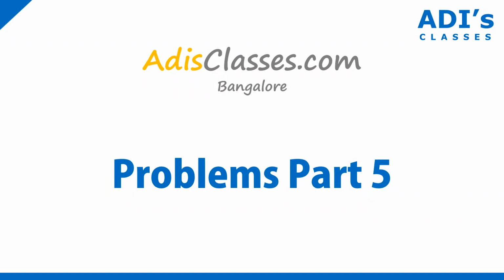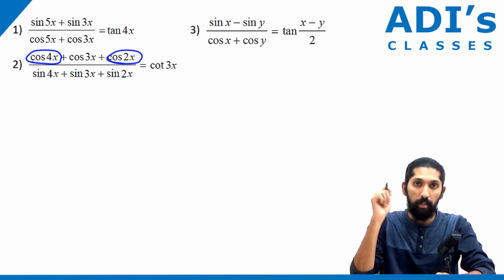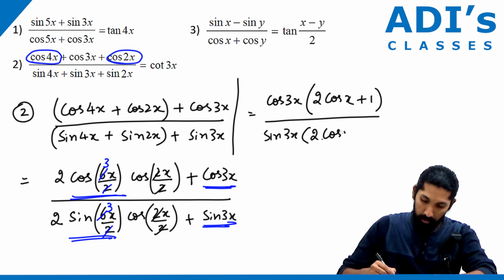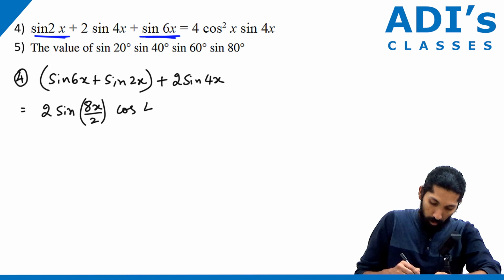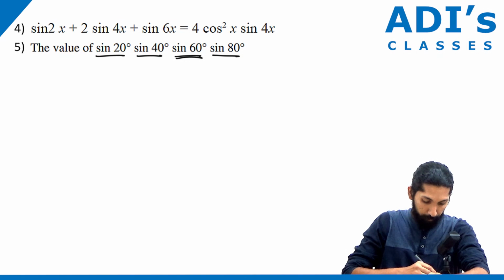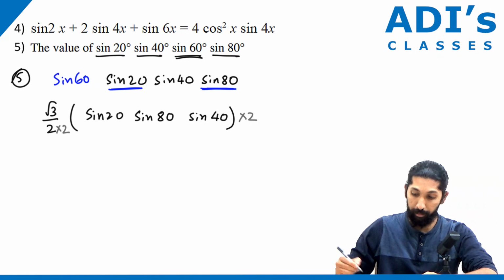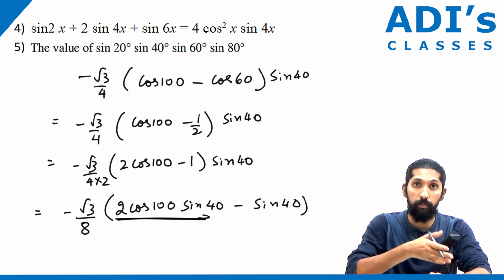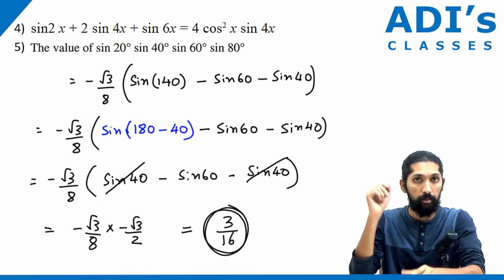Problems Part 5 | Trigonometric Functions | CBSE and PUC | 11th Math - ADIs Classes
This video solves a few problems related to Trigonometric Functions.